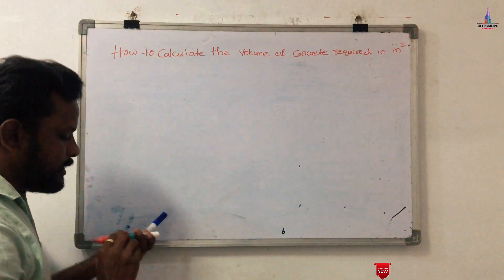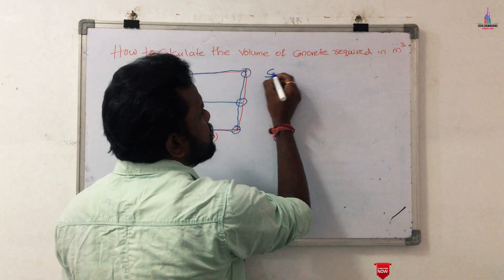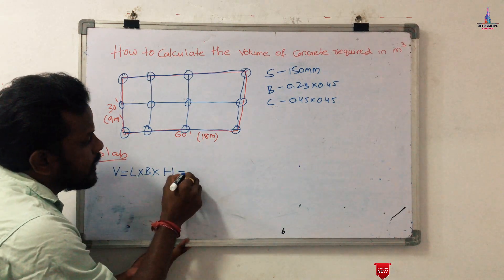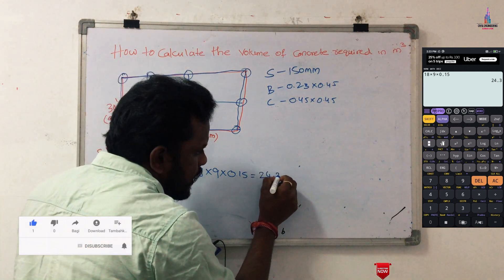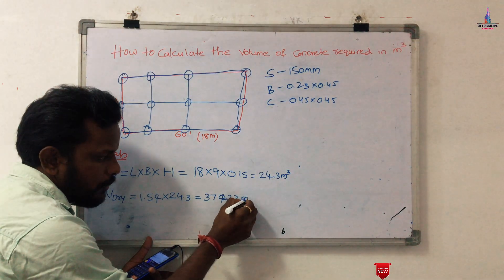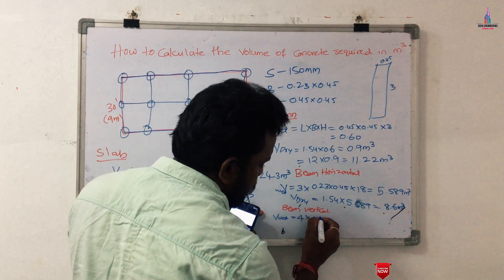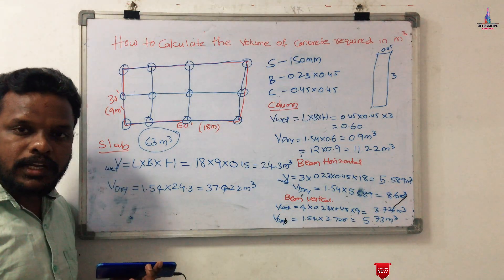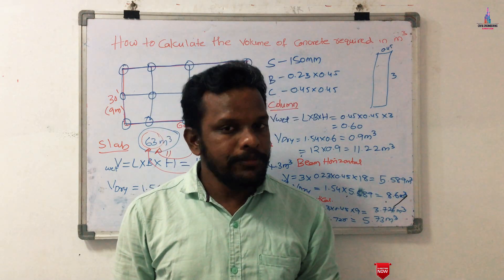Calculation of Volume of concrete required for Slab Beam Column in cubic meter | Civil Engineering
Memberships link

In this Video lecture you are able to learn about Volume of concrete required for Slab Beam Column in cubic meter | Civil Engineering | Concrete |